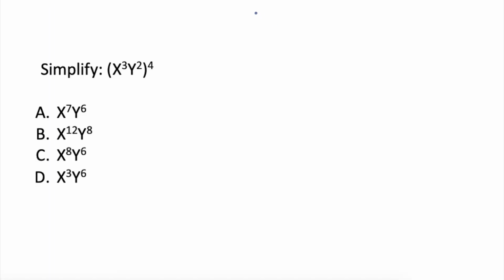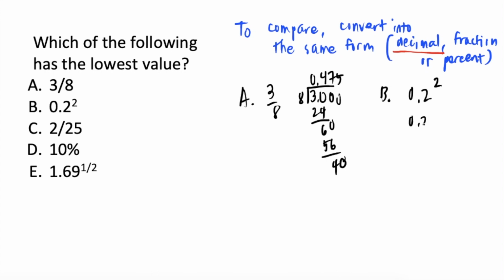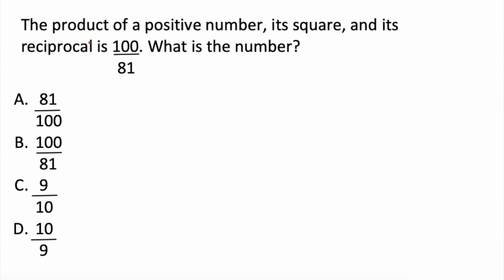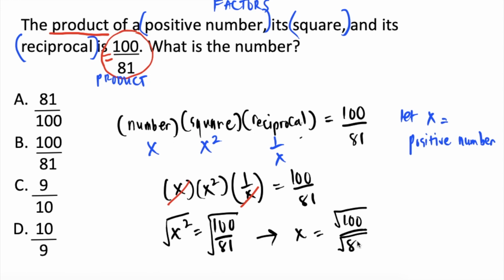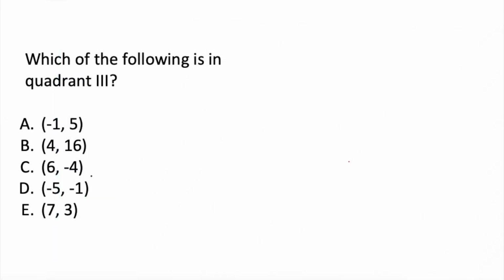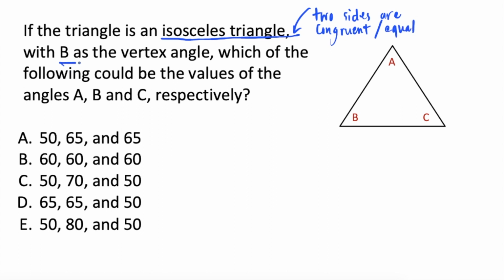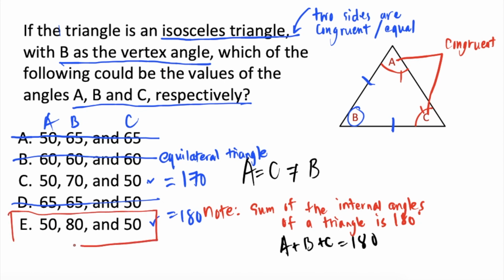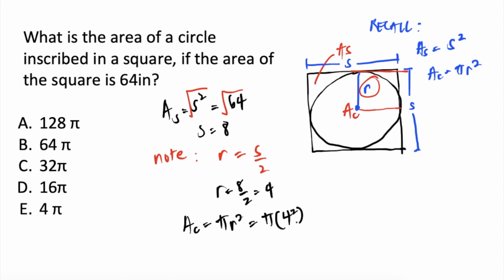(4) Let's Answer Series | College Entrance Test Review | UPCAT ACET DLSU-CET USTET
Correction:
[1:21] 3/8 = 0.375 (NOT 0.475)